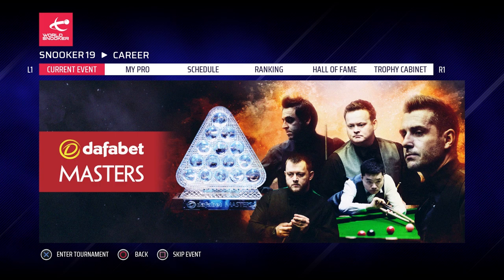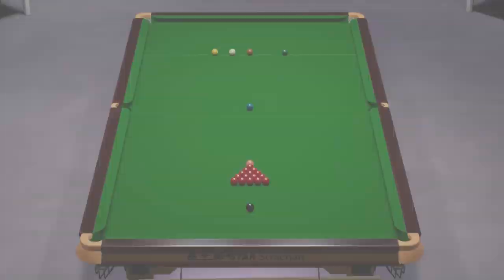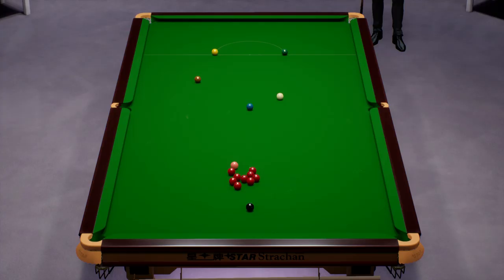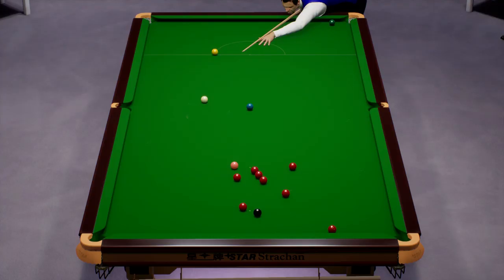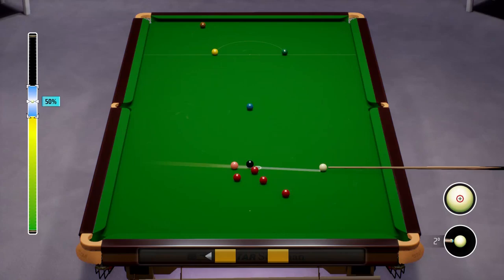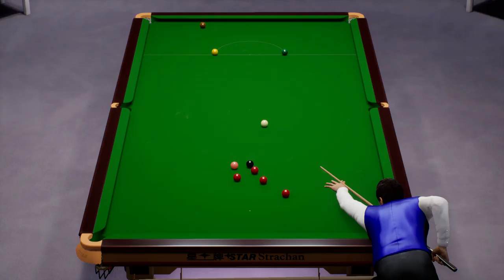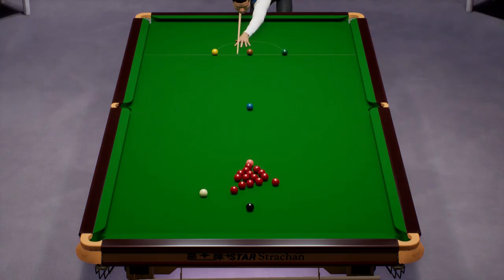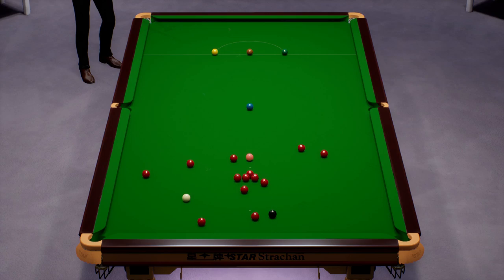Snooker 19 Ronnie O’Sullivan Career Mode S2 #28 | THE MASTERS!